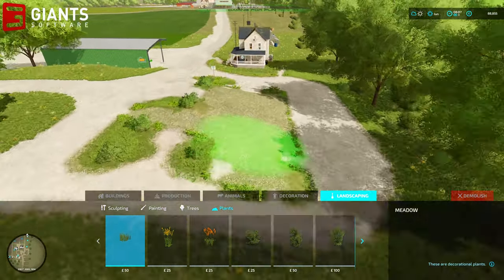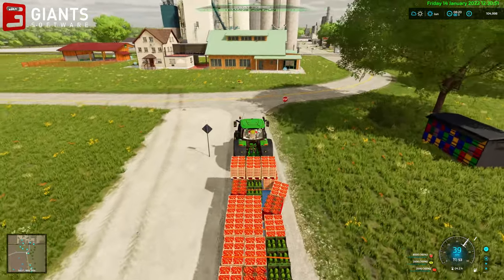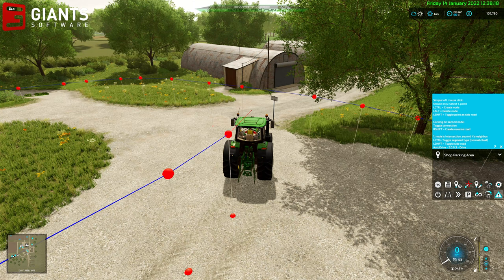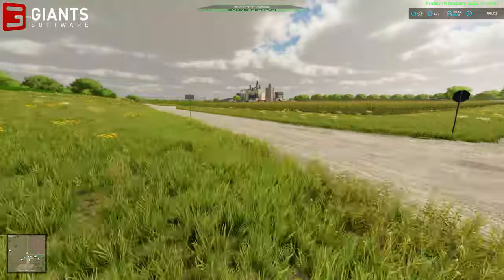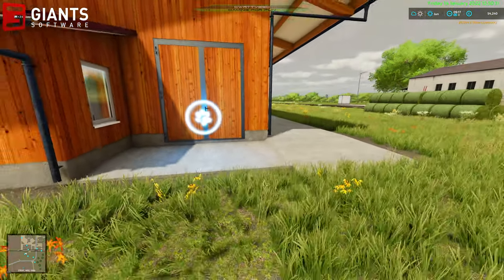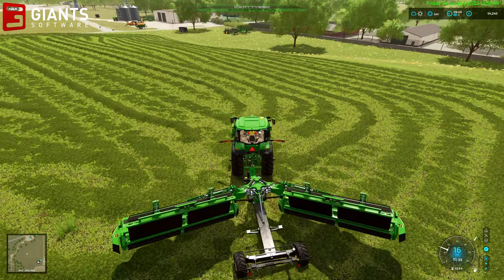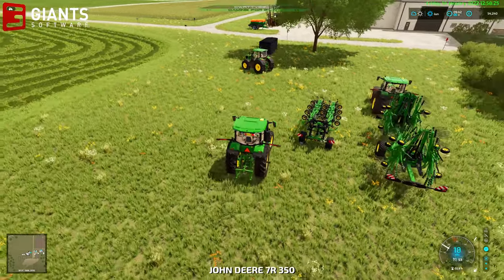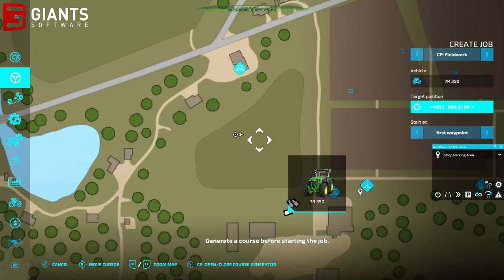Ep 16 I now have Sheeps! | FS22 Elm Creek Let's Play Series | Farming Simulator 22 | LS22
Welcome to episode 16 of my alternate let's play series for Farming Simulator 22. Today on Elm Creek I'm going to be buying our first sheeps and getting them into their lovely pen next to my restaurant and farm shop, which obviously will be their future destination.

I'm playing on the Elk Creek Map, designed and built to simulate an American Midwest Environment. In this series I won't be playing with any of the games seasonal settings or options. I will be starting this as closely as we can to FS19 style. I'm going to start in "Start from Scratch"  mode and use one of the four alternative locations for my starting base area.

► GIANTS SOFTWARE PARTNER CODE: CWATTYESO